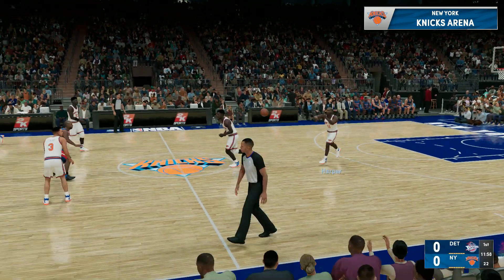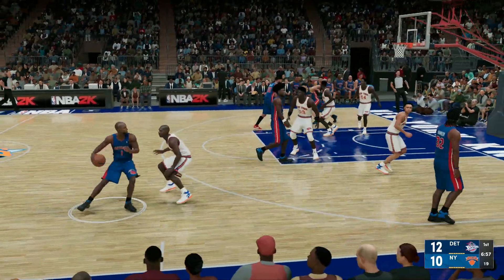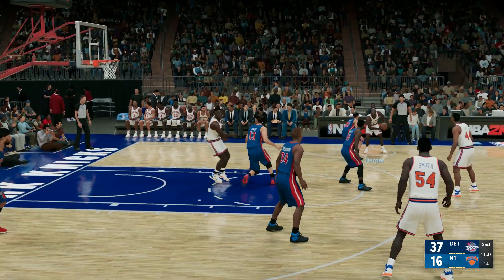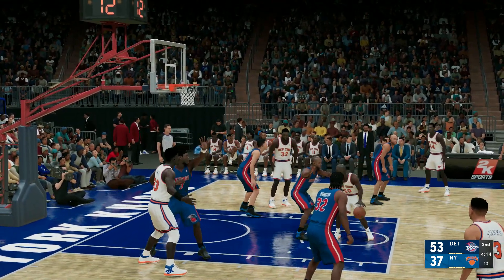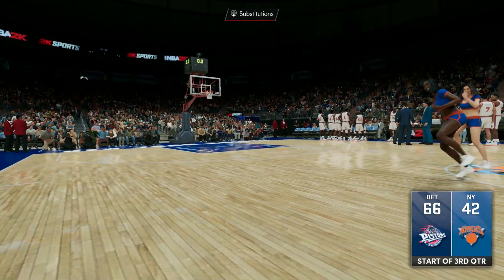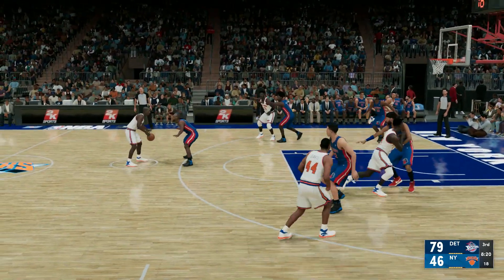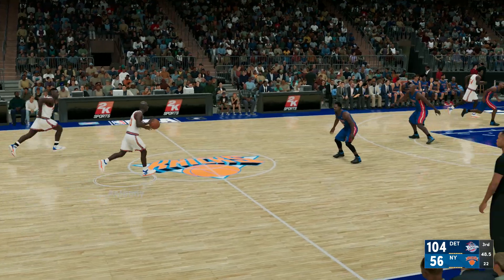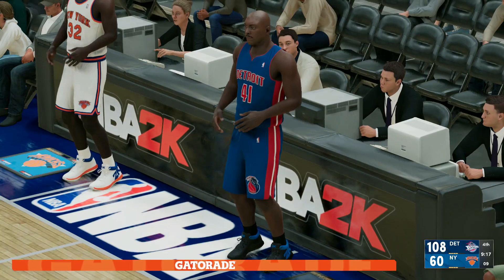NBA 2K22 - '03-'04 Detroit Pistons @ '94-'95 New York Knicks - Classic Teams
The '03-'04 NBA Champs Detroit Pistons travel to New York to face the '94-'95 Knicks who reached the eastern conference finals.